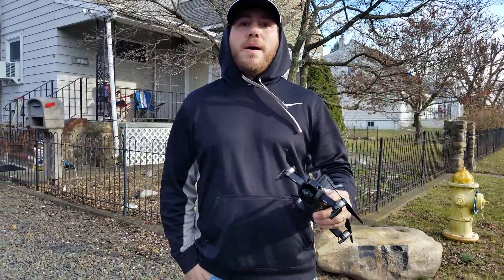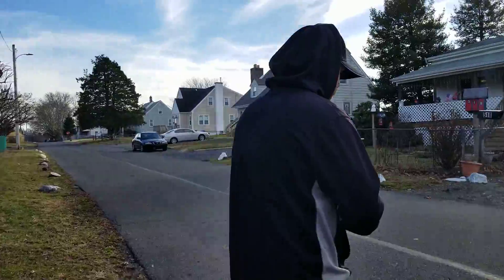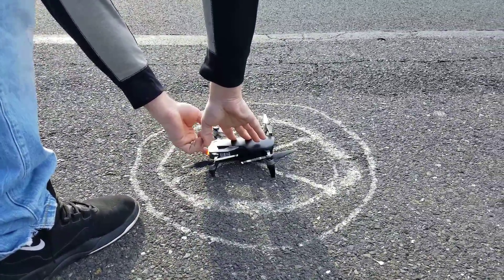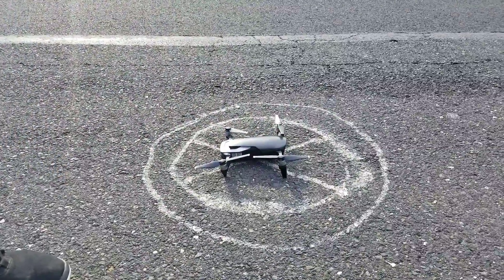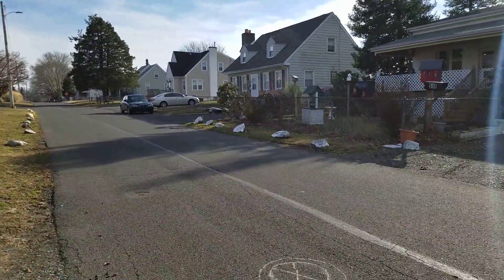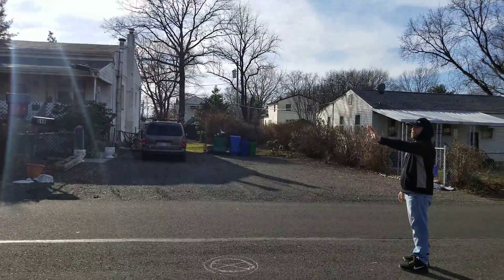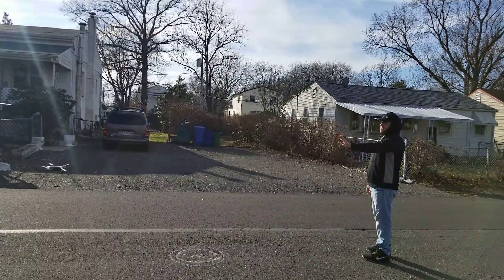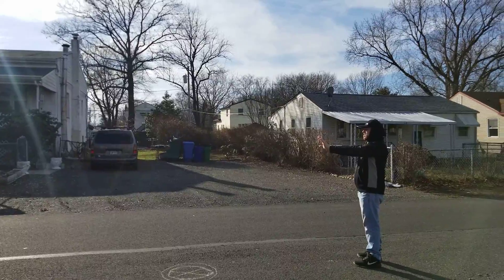DJI MAVIC AIR HOW TO ENABLE SMART CAPTURE WITHOUT REMOTE OR DEVICE!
So after doing a few test today I realized it doesn't just take off right away you have to let the IMU warm up and probably acquire satellites this makes sense and I rather it be that way I can wait a minute... I rather not lose it and atti Mode anyway without a remote or device!